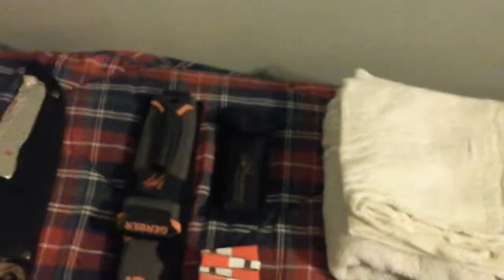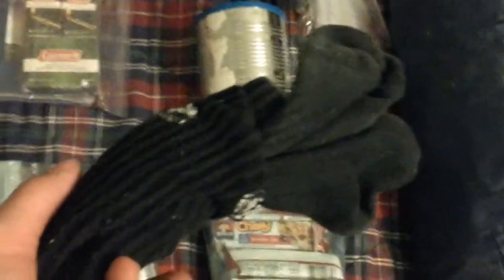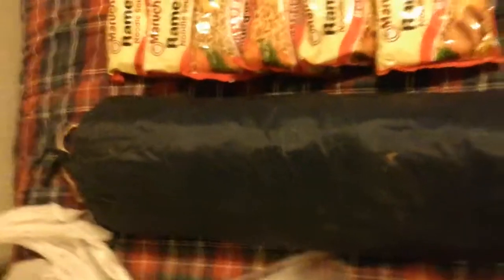1 week survival kit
This is what I take into the woods when I go camping please comment on other thinks I should put in the kit remember nto sub